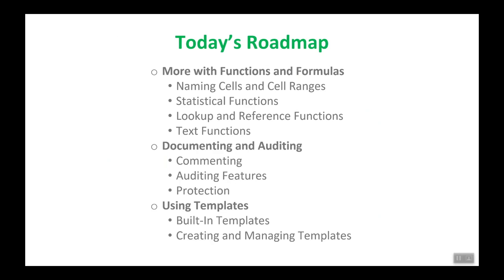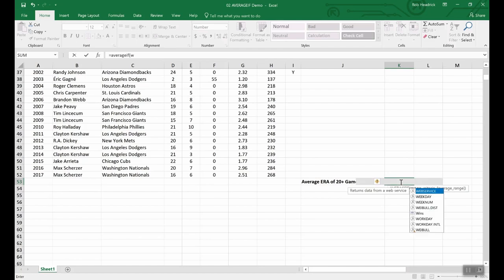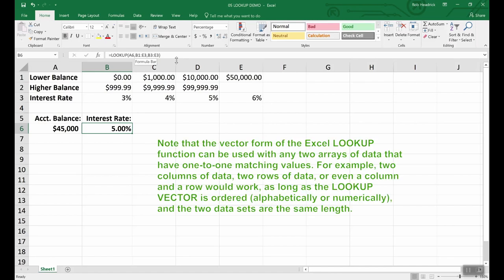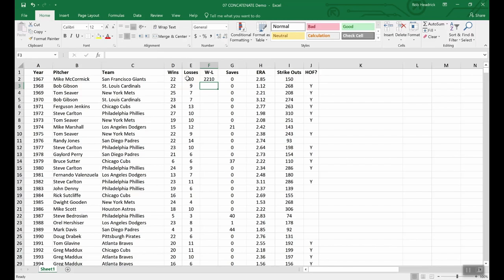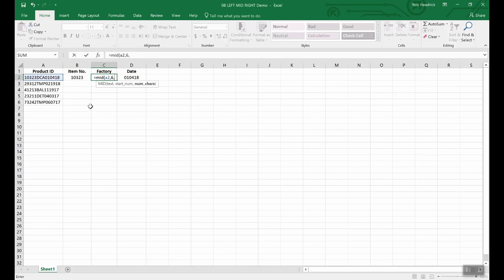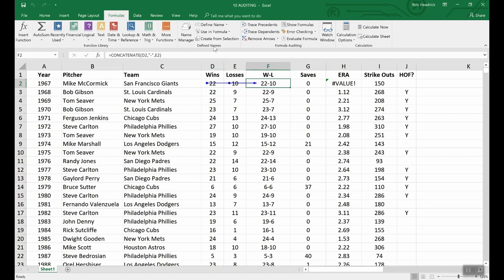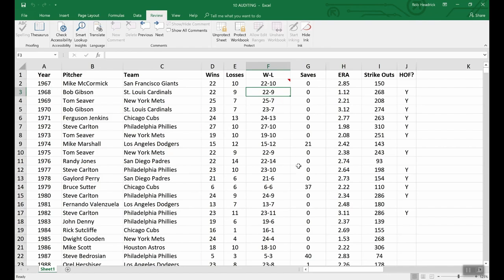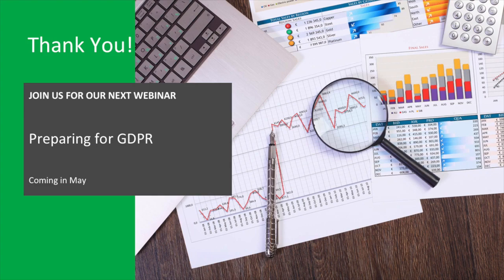Excel Webinar Part 3